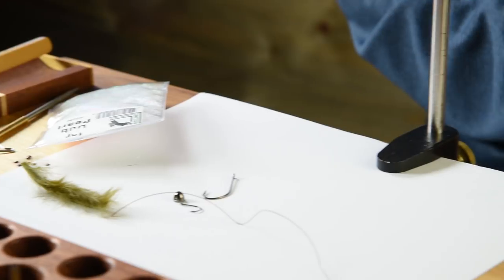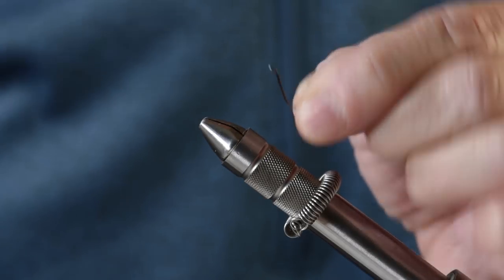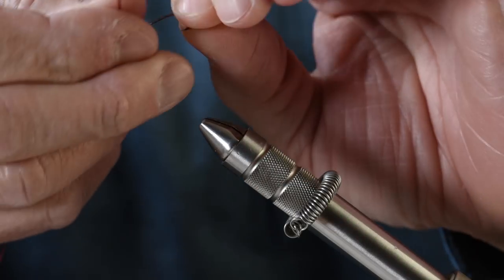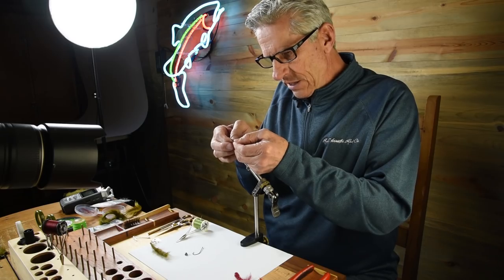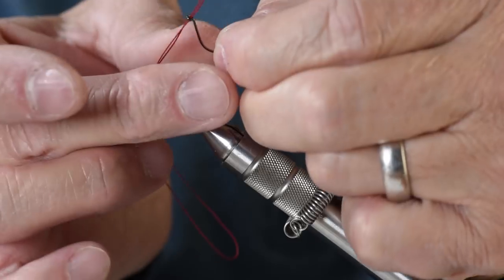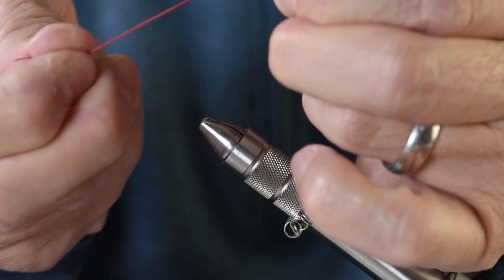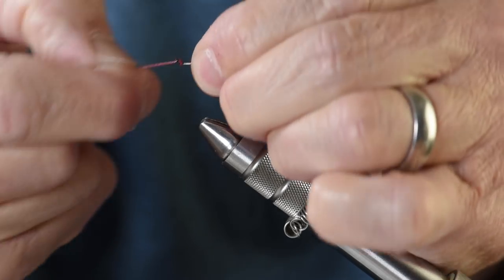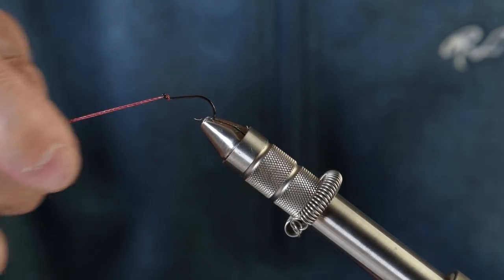Fly Tying Friday's featuring the Sculpzilla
In this edition of Fly Tying Friday's Greg Garcia shows step by step how to tie one of the most productive streamer patterns of all-time, The "Sculpzilla."